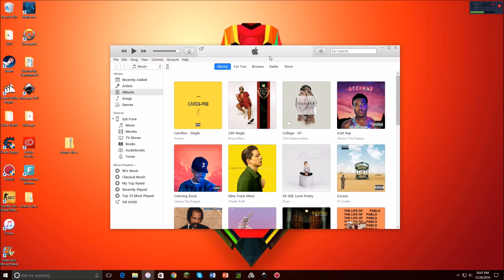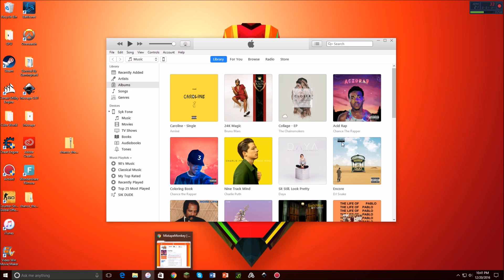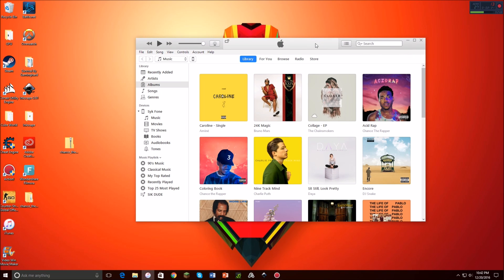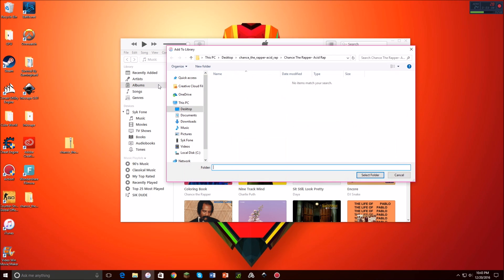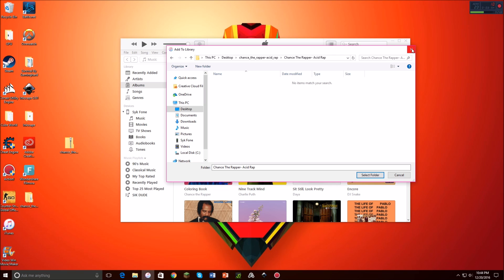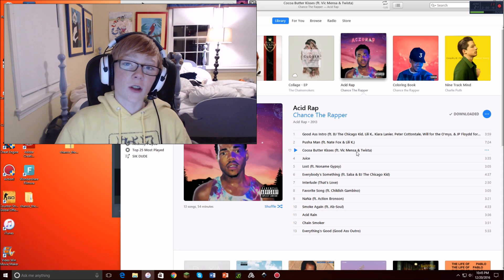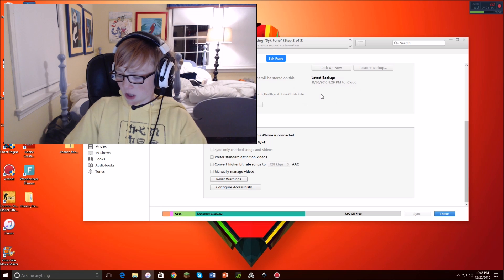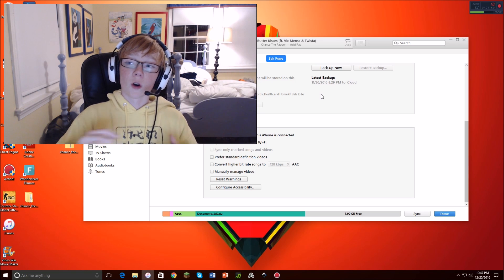How To Download Songs Onto iTunes